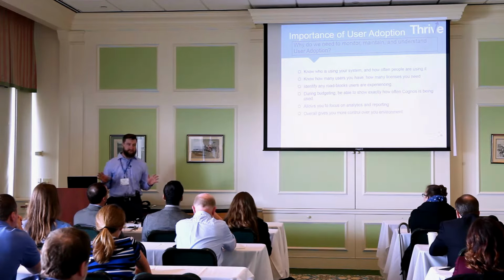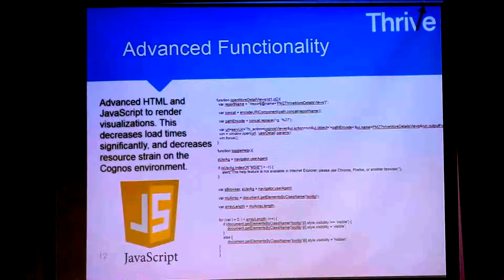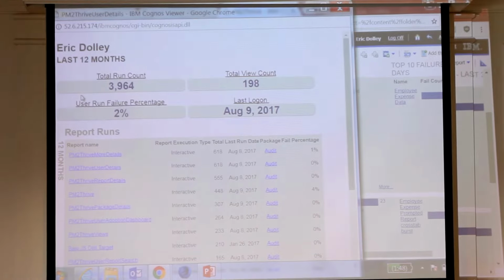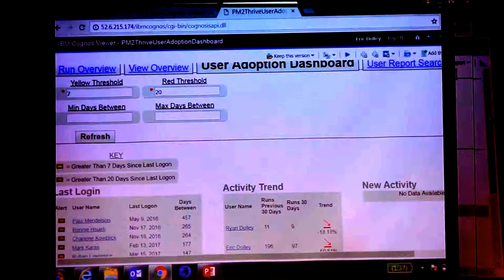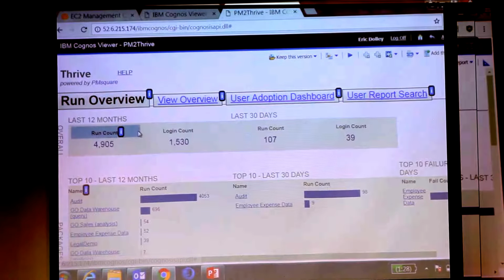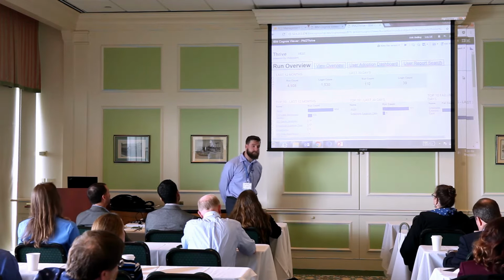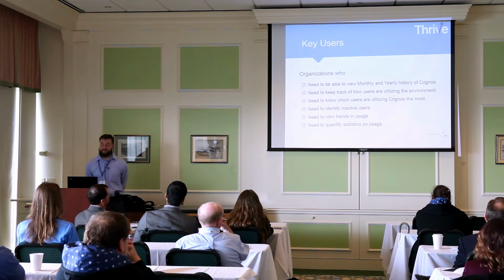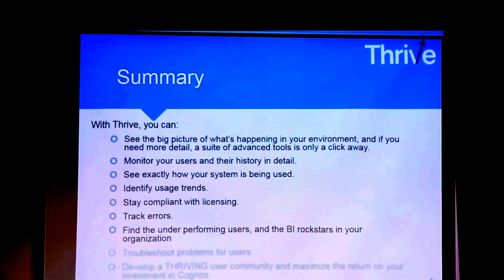Thrive with Increased User Adoption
taken from BAcon 2017 in Chicago, IL